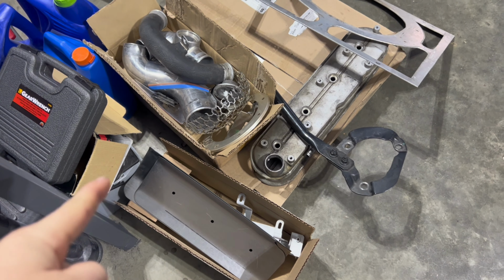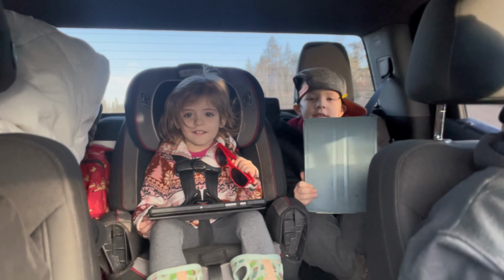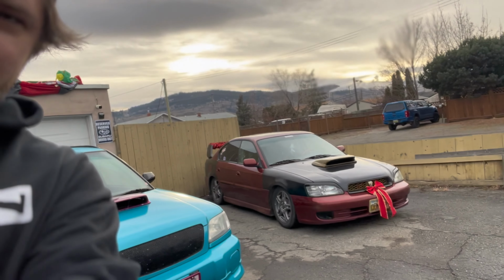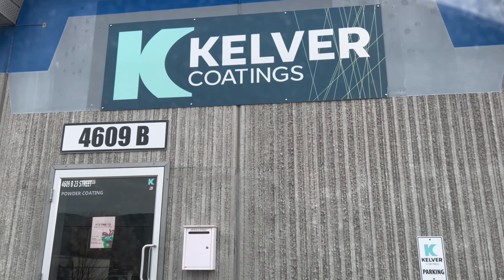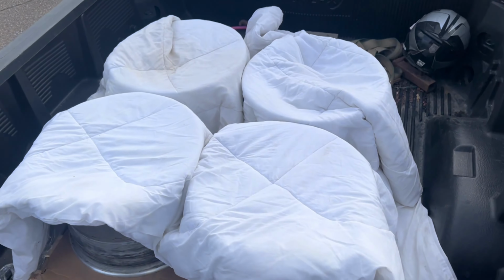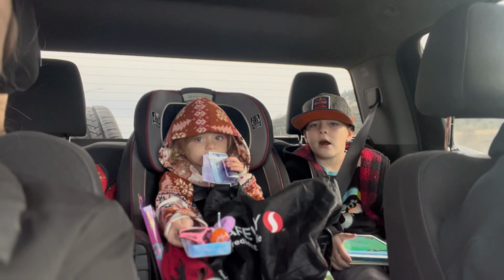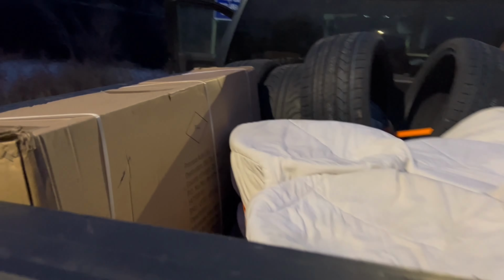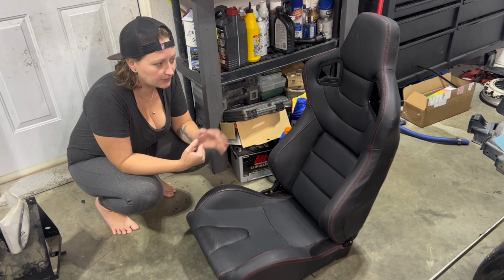Flipsyde the Genesis gets new wheels. (RKLSS on the Road)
Join us on an unforgettable road trip with RKLSS Garage as we hit the asphalt for a day filled with surprises, connections, and automotive adventures! In this video, we're on a mission to drop off parts for powder coating and pick up the eagerly awaited Work VS SS wheels for the Genesis. But, as always, the journey is packed with unexpected twists and turns.

First stop: Kelver powder coating pit! Watch as we hand over parts that will soon be transformed into eye-catching works of art. The anticipation builds as we imagine the stunning finish that will breathe new life into our project.

With the powder coating mission accomplished, we're off to pick up the pièce de résistance – the Work VS SS wheels for the Genesis. Join us as we unveil these iconic wheels, discussing the specs, design, and the visual impact they'll bring to our beloved car.

The road trip isn't just about parts and wheels; it's about connecting with fellow enthusiasts and making new friends along the way. Join the camaraderie as we meet like-minded individuals, share stories, and revel in the shared passion for all things automotive.

But wait, there's more! Brace yourselves for unexpected surprises that pop up during the journey.

If you're a fan of road trips, car modifications, and the thrill of the unexpected, this video is a must-watch. Buckle up – the RKLSS Garage road trip is about to unfold!